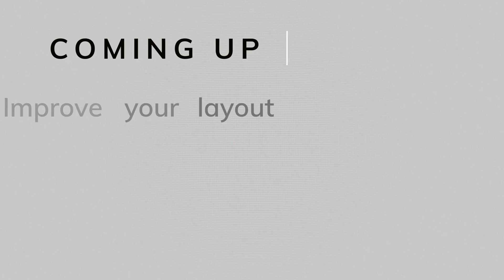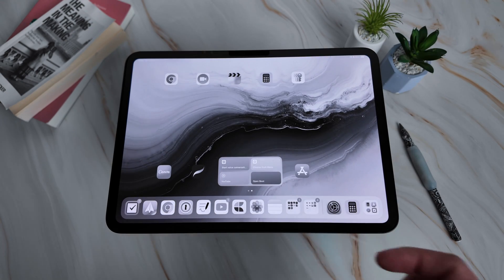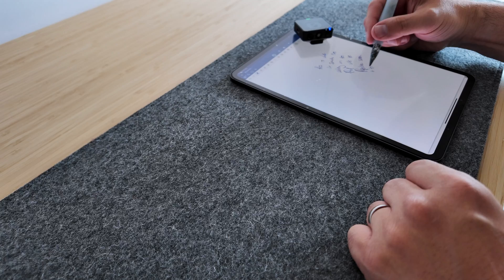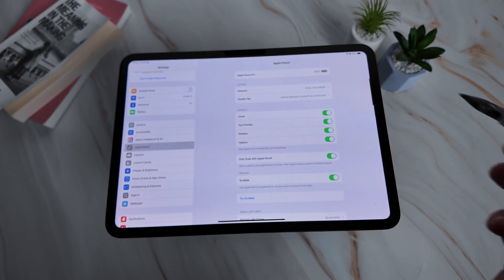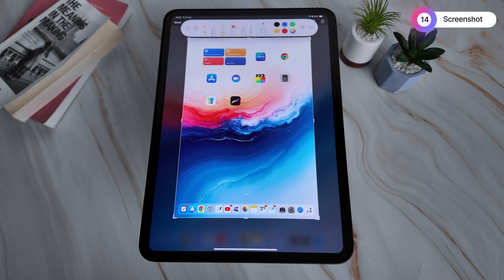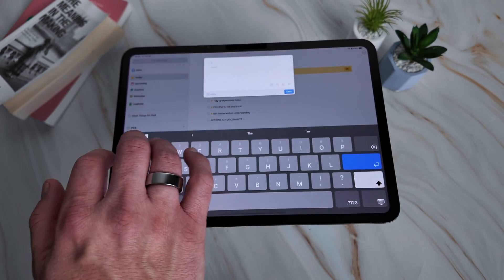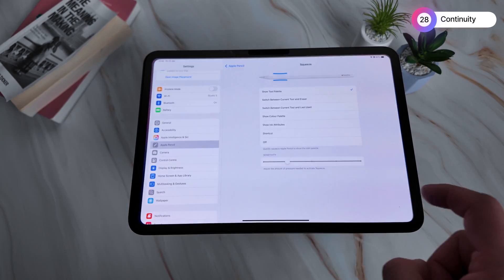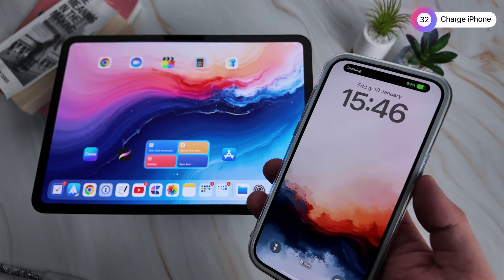The ULTIMATE Guide to Mastering Your iPad in 2025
iPad Pro 11" (M4)

iPad Mini 7th gen (A17 Pro)

Apple Pencil Pro

Starting from the price of a coffee every month, with behind-the-scenes access to upcoming videos, community chats, weekly video rambles from me… and best of all - your chance to win EXCLUSIVE monthly giveaways courtesy of the brands I work with.

⌚️TIMESTAMPS

0:00 : Intro
0:43 : Customisation
3:42 : Drawing/Writing
8:22 : Gestures & Keyboard
11:30 : Productivity Hacks

📨 MONTHLY NEWSLETTER

🖥 SETUP